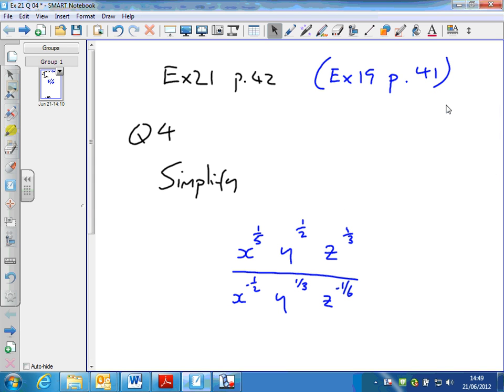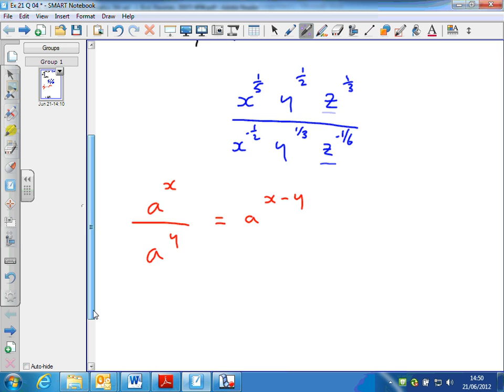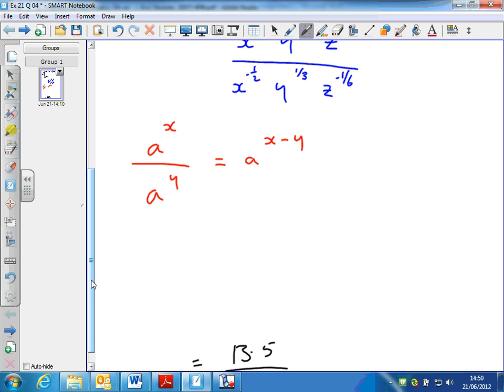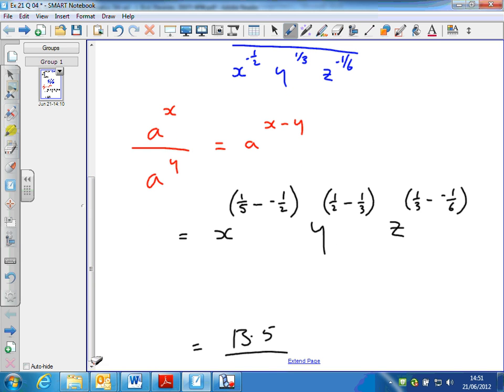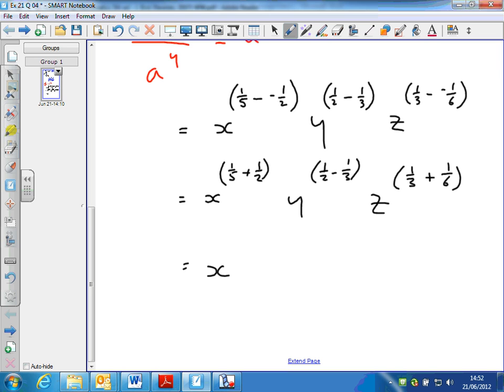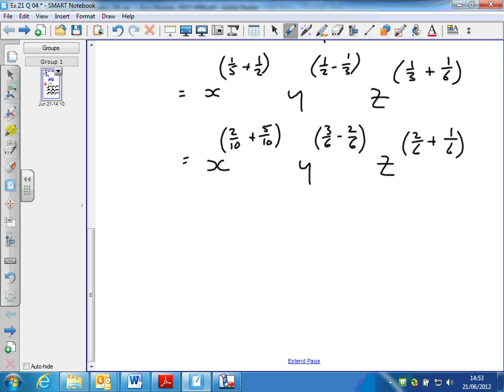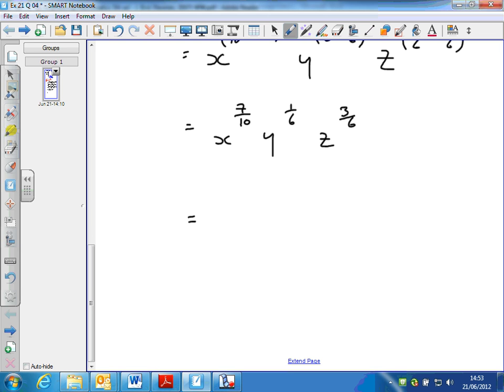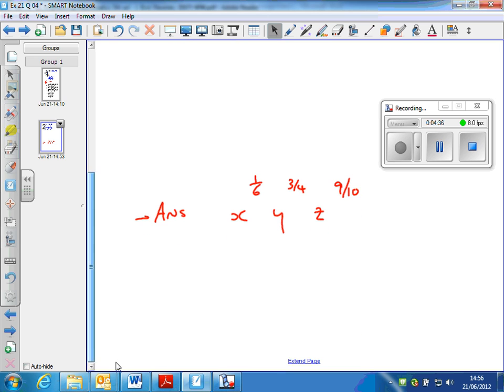Ex 21 Q 04